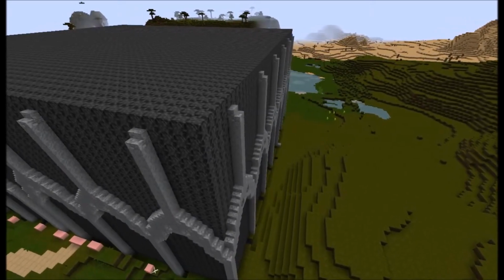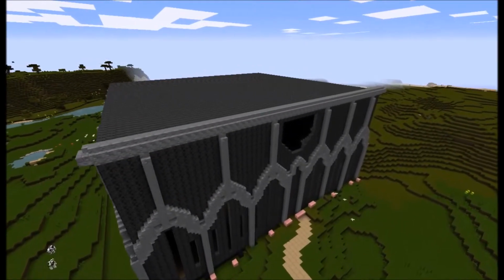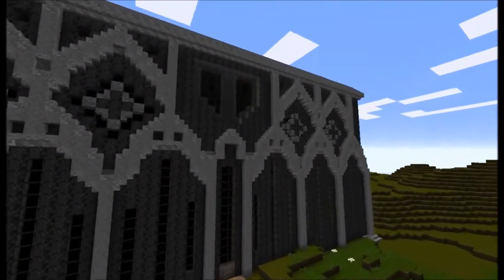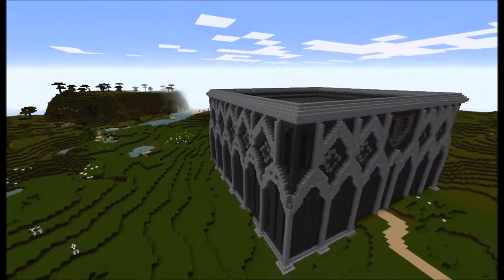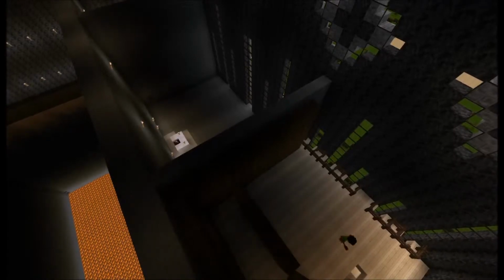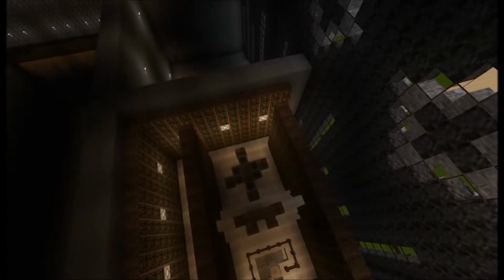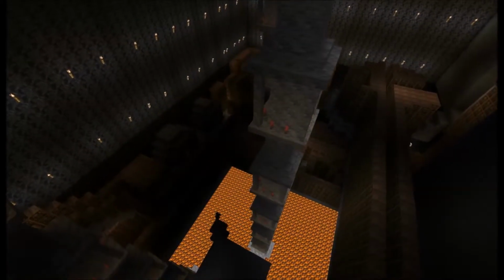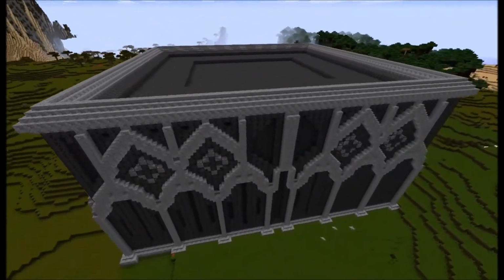Let's Build: The Roads and Archives of The University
Welcome to my first ever Let's Build series. I am hoping to create a digital adaptation of Patrick Rothfuss' 'The Name of the Wind' by building The University in Minecraft. Hope you enjoy.
This is my first time making a YouTube video, so I apologise about the low volume and camera issues, I'll endeavour to fix them for the next few episodes :)

Recording software: Camera Studio, available from sushenlab.com

Resource pack: Wolian HD Resource Pack available